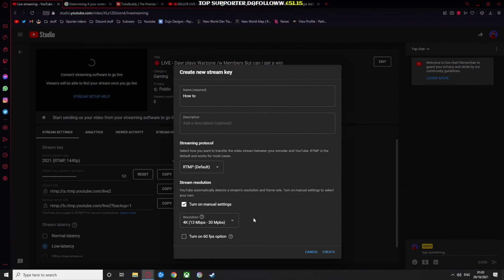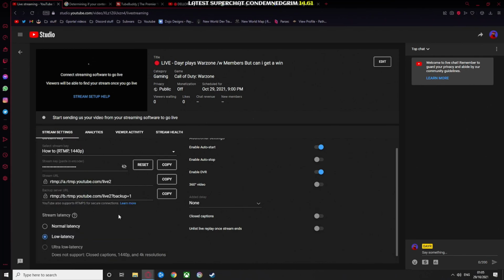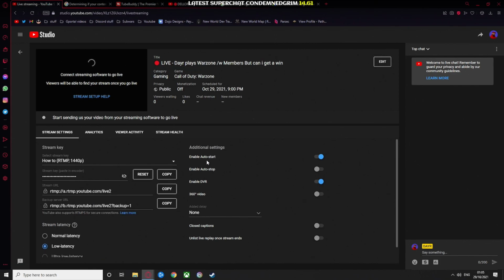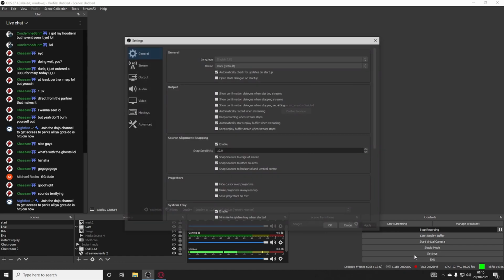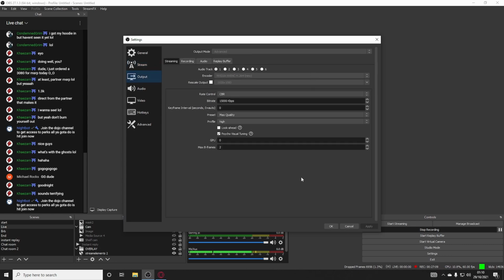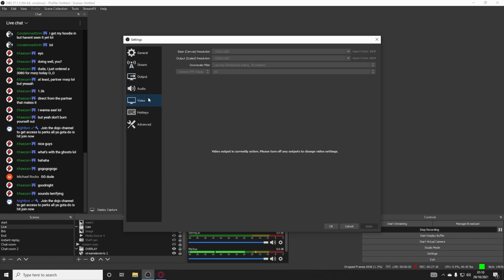How To Start Streaming On YouTube Gaming (2021) (PC) + tips and tricks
Dayr explains how to go live on YouTube gaming so you can start streaming on YouTube in 2021

// USEFUL LINKS